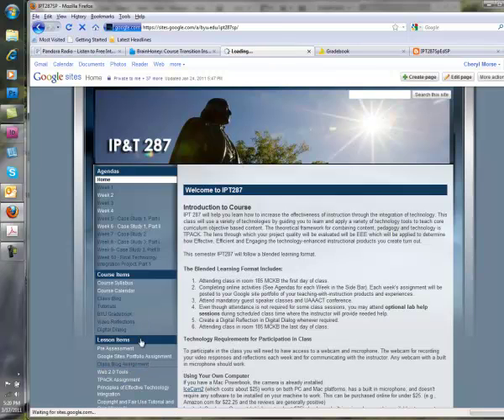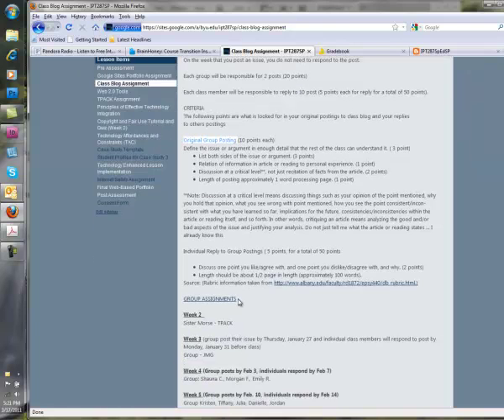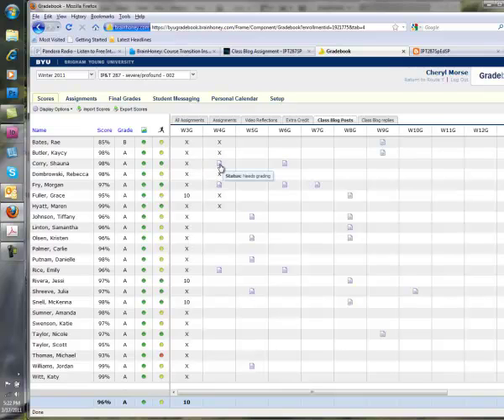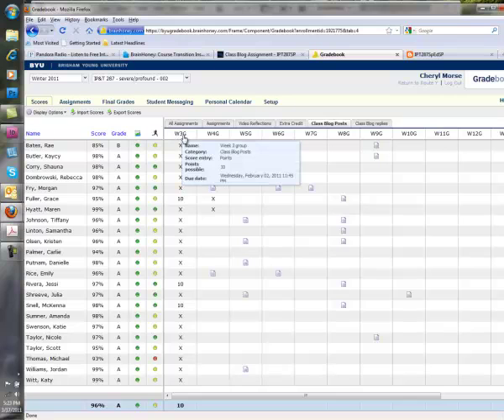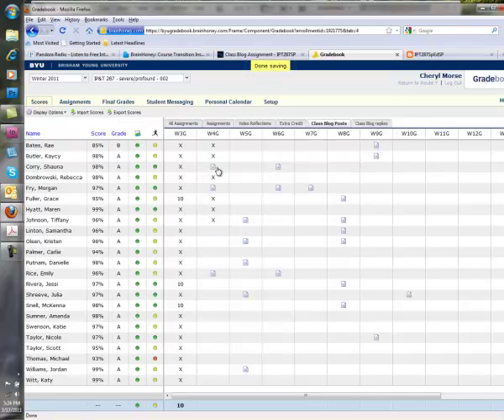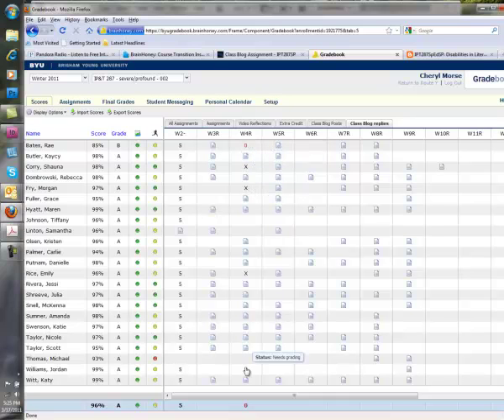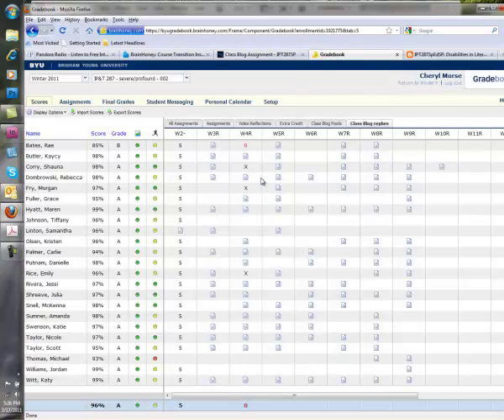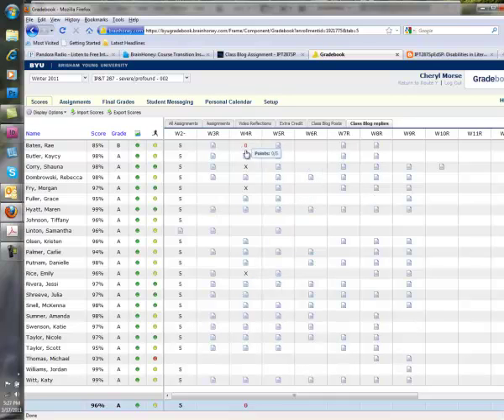blog assignment grading